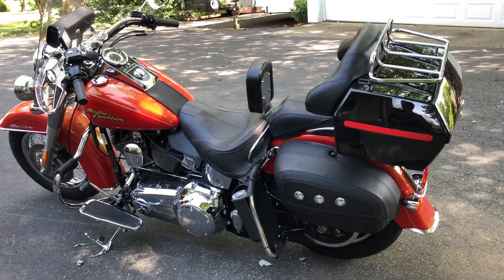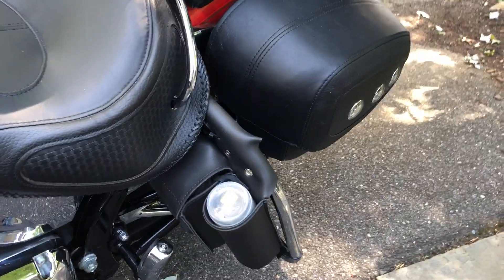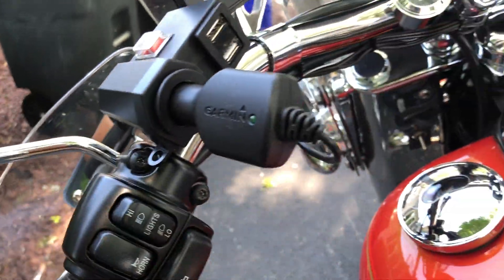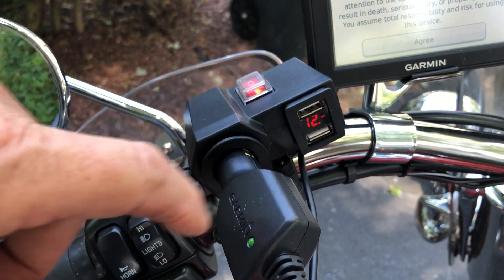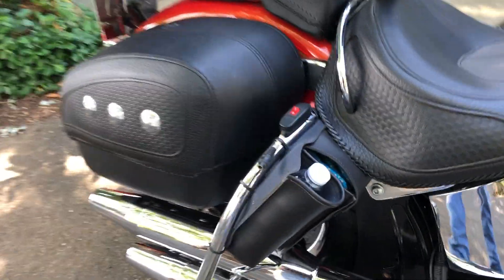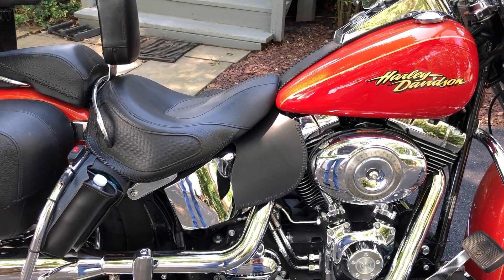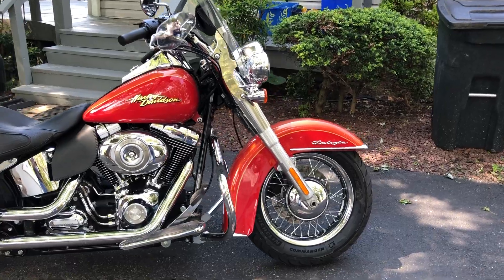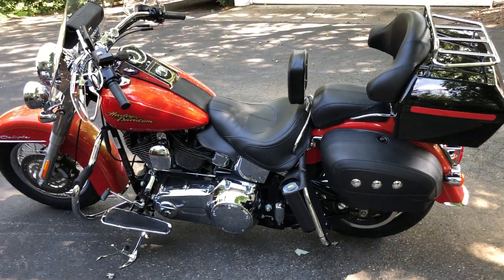Mods to my Softail.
Bought new to me, 2008 Harley Softail Deluxe. Had to do a few maintenance things since it had been sitting for so long.. and a few changes to make it the way I wanted it..